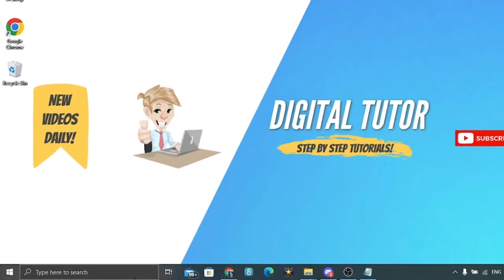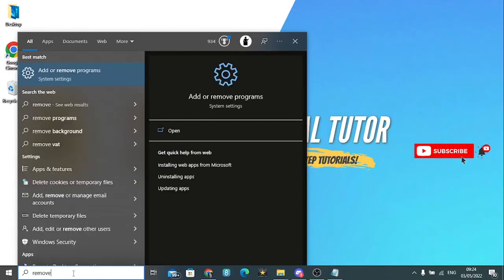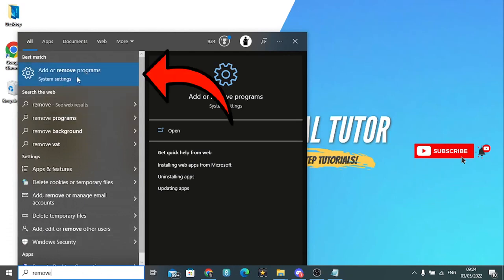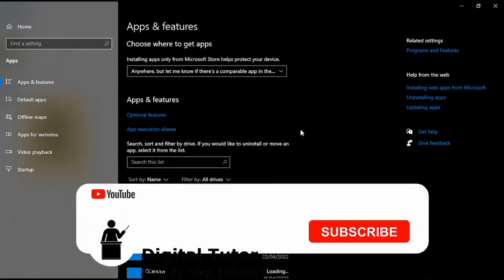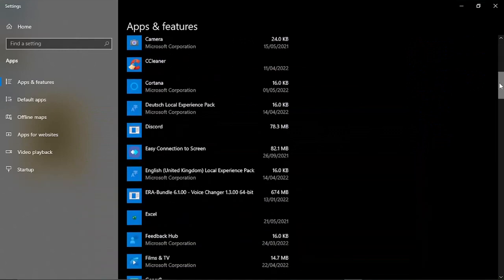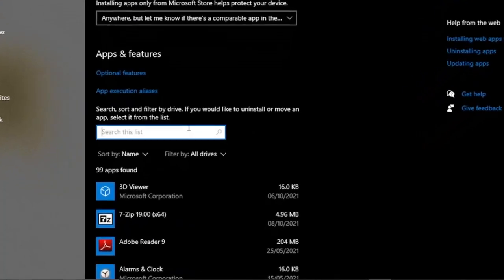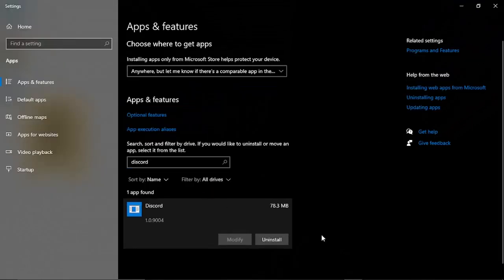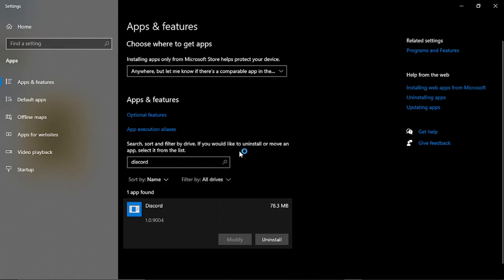How To Uninstall Discord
In this video I will show you how to uninstall discord. So you might be looking to remove discord or uninstall it for a number of reasons. It could be that you no longer use discord or maybe you just prefer to use the web based version

In today's video we look at how to uninstall discord. Keep watching to see how to uninstall discord on pc. How to completely uninstall discord is explained in this easy to follow tutorial so make sure to watch this video to learn how to uninstall discord on windows 10 or uninstall discord on windows 11.

Inspired by How To Completely Uninstall Discord on Windows 10

Inspired by How To Completely Uninstall Discord 2021! Learn Discord EP. 3

Inspired by How to Uninstall Discord in Windows 10

Inspired by How to Completely Uninstall Discord On Windows 11

Inspired by How To Completely Uninstall Discord Windows 10/8/7

Thanks!